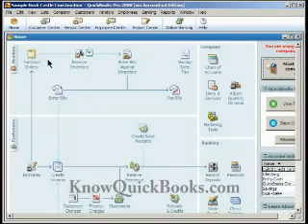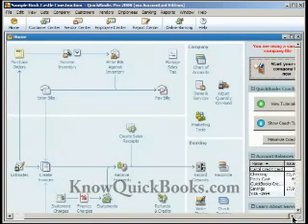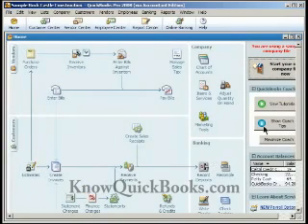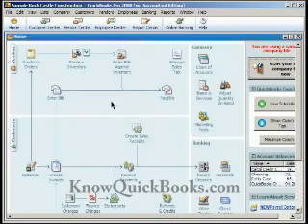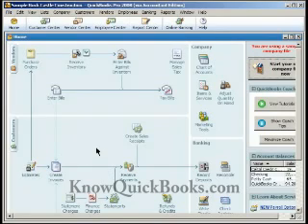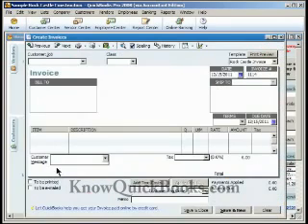Learn the Quick Books Home Page QuickBooks Tutorial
FEMALE AND CHILDREN BRANDED DRESSES at promotional prices.

All Pakistani Collections Available HERE:
1. GUL AHMED
2. RAMSHA
3. NADIA HUSSAIN
4. BAREEZE LAWN
5. KHAADI
6. KAYSERIA
7. SAPPHIRE
8. AL KARAM
9. NISHAT
10. LIMELIGHT
11. ETHNIC
12. MARIA B
13. LAKHANY
14. MAHIYMAAN
15. DEEPAK PERWANI
16. ASIM JOFA
17. LIBAS
18. SANA SAFINAZ
19. SADIA NOOR
20. MOTIFZ
21. BAROQUE
22. ELAN
23. ZAINAB CHOTTANI
24. ESSENCIA
25. KARAM
26. JUNAID JAMSHED
27. CHARIZMA
28. FARAZ MANAN
29. CRESCENT
30. SOBIA NAZIR
31. FARAH TALIB AZIZ
32. RUNGREZ
33. NEEDLEZ Impressions
34. Republic Woman Wear
35. Beech Tree
36. Crescent Lawn
37. Generations
38. HSY Hassan
39. Suffuse
40. Nomi Ansari
41. Samsara